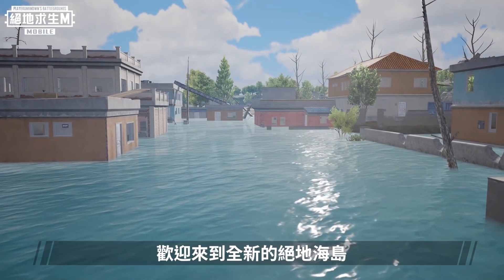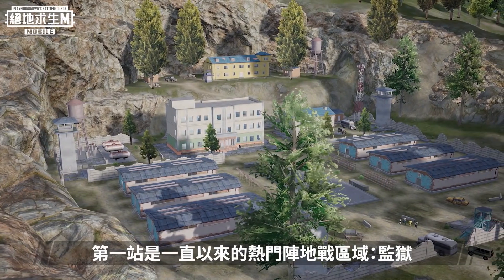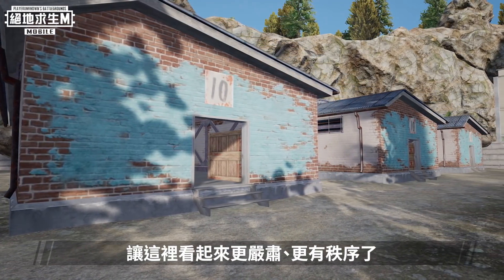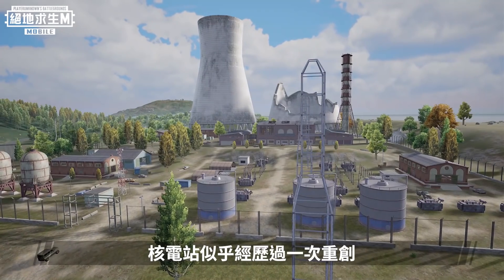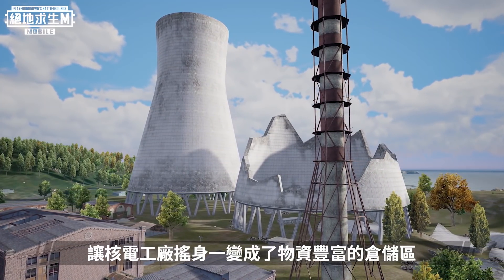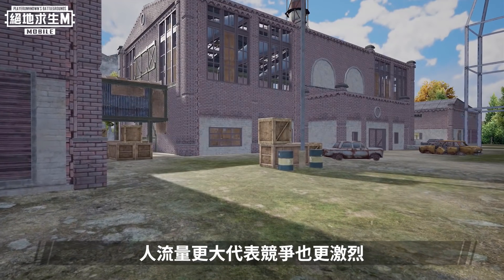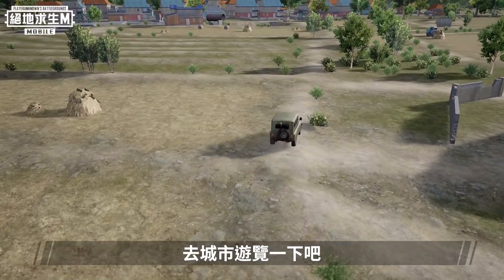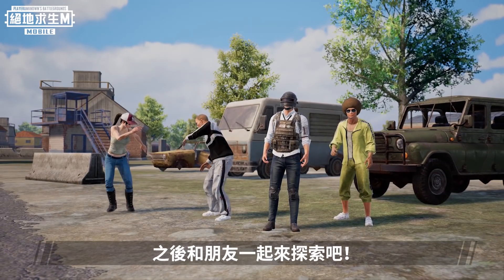【絕地求生M】歡迎光臨全新海島 2.0！ 你們是第一批遊客，就讓我帶你們來逛逛好了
【海島新紀元】歡迎光臨全新海島 2.0 👏
你們是第一批遊客，就讓我帶你們來逛逛好ㄌ
監獄、核電站、海洋沿岸、礦場、P城 🏘
改變的魅力可不僅於此，快帶朋友一起來玩ㄅ！